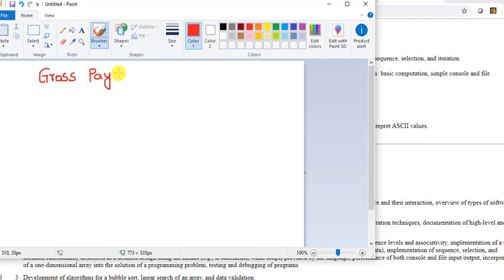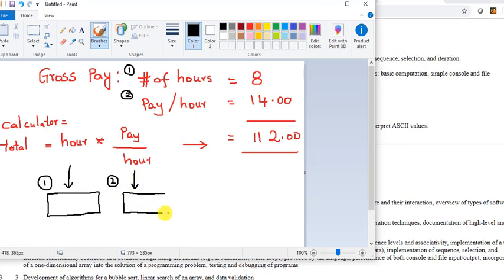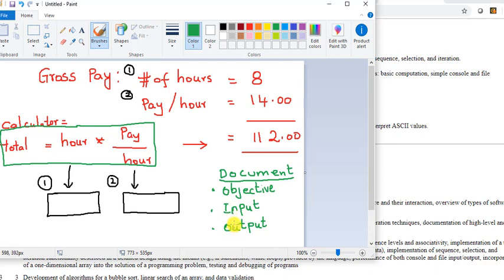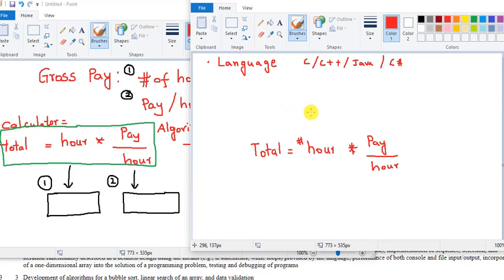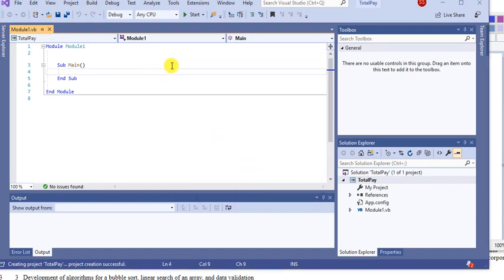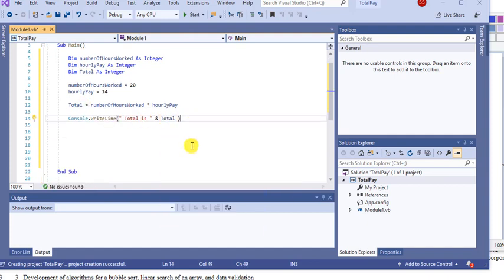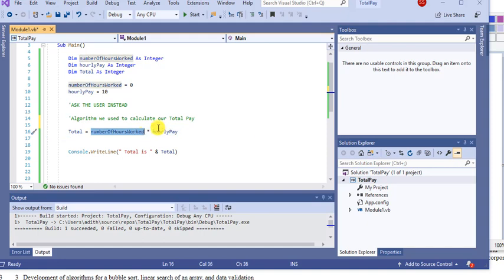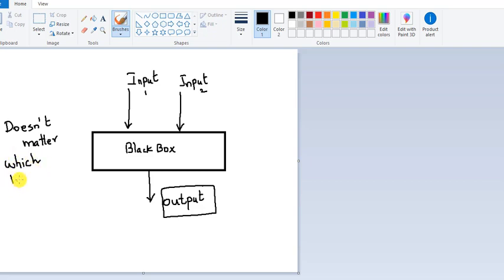Total Wage Calculator Algorithm design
Visual Basic implementation
Algorithm design and implementation
Flowchart
psuedocode